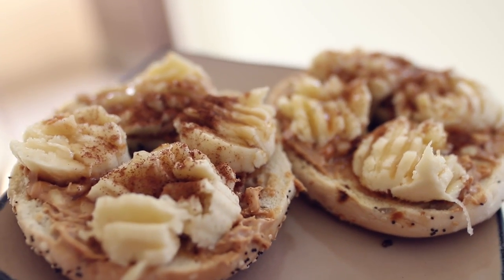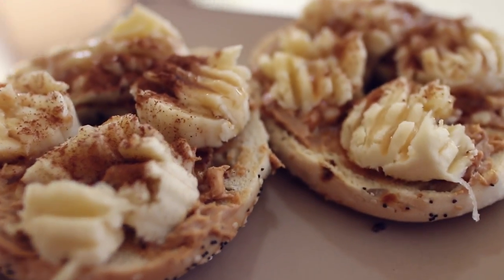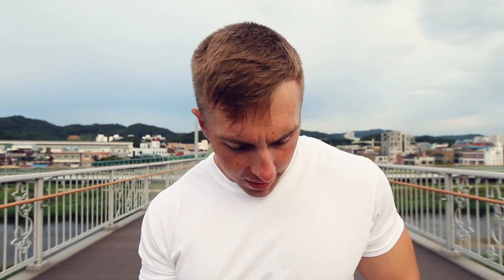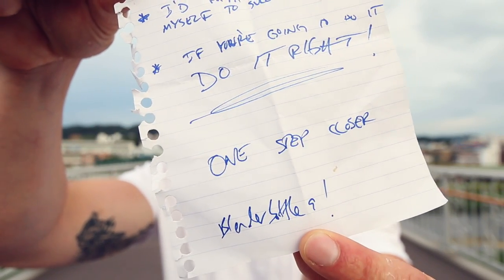We Are One Step Closer!